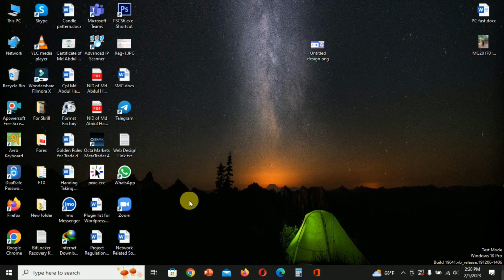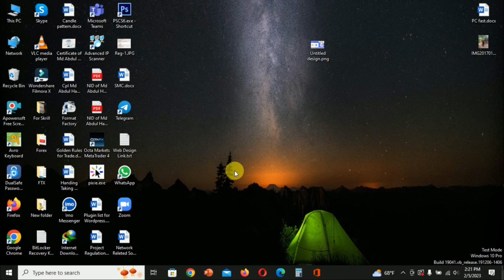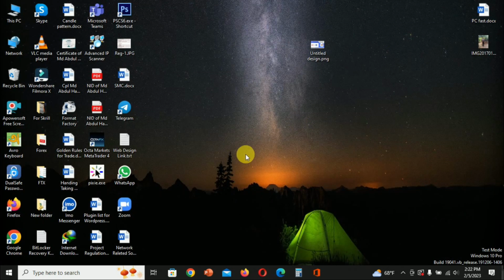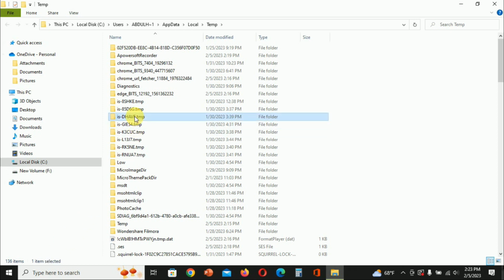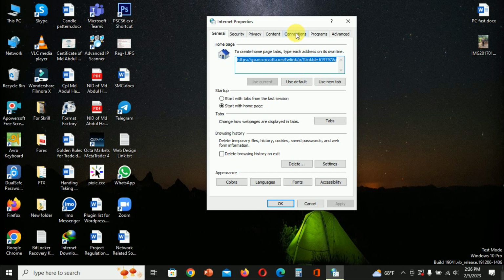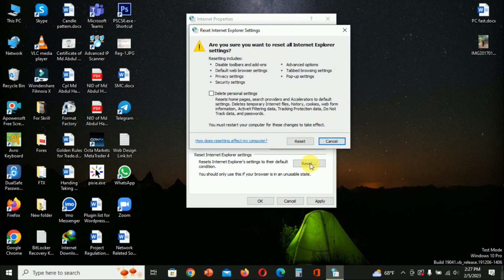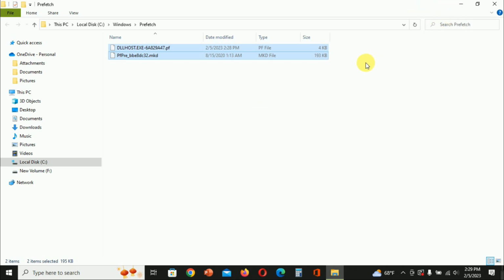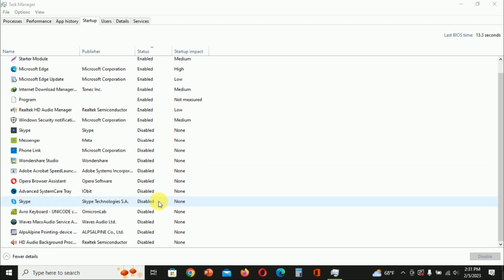How can fast and super speed my Computer/Laptop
Well come to my channel on You Tube. It is a Information & Technology related You Tube Channel.
You can learn, How to fast, speed up and clean your Computer and Laptop.

# IT STORM
# Information & Technology
# Computer & Laptop
# Maintenance & Solutions